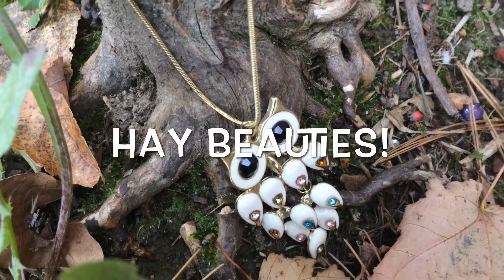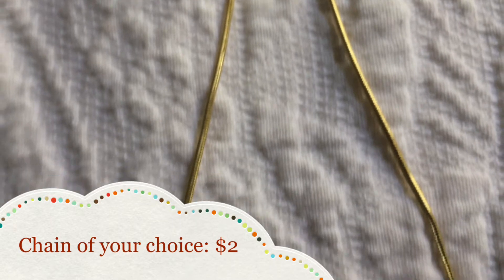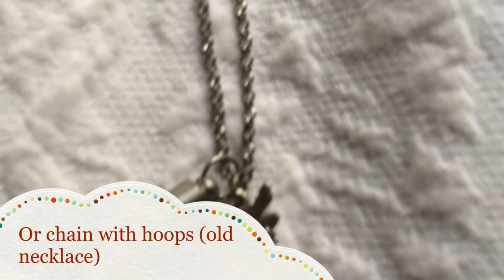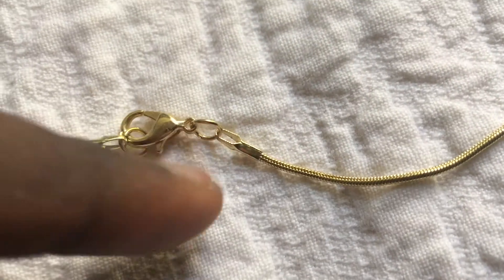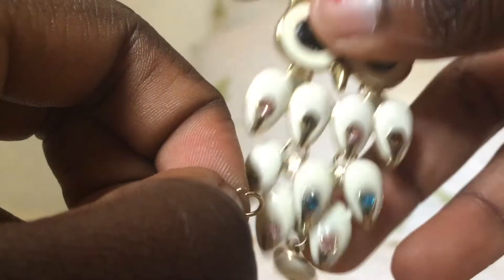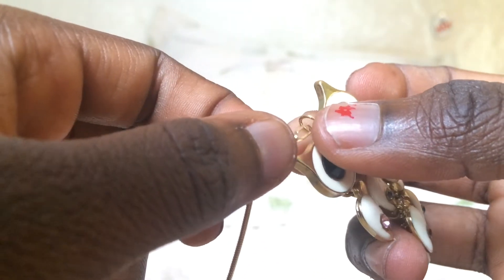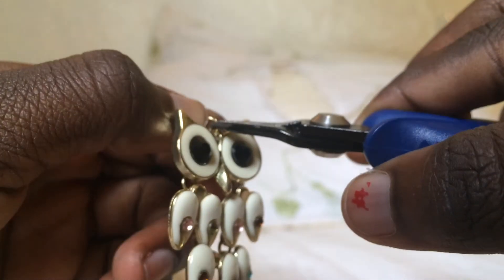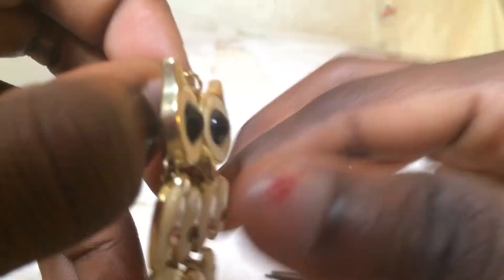Easy, Cute, DIY Owl Necklace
Open for a gift!

 I hope you guys enjoyed this super cute! super easy! DIY necklace!!!

 I PAID FOR EVERYTHING IN THIS VIDEO

Age: 14
Editor: Imovie2014